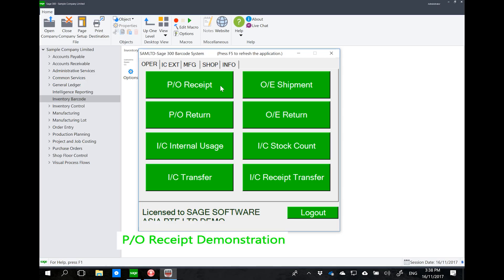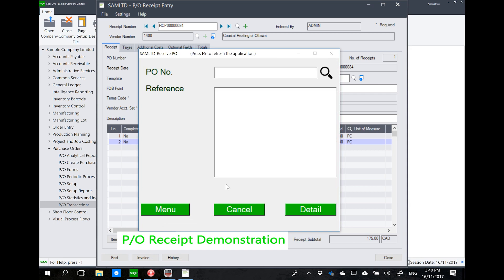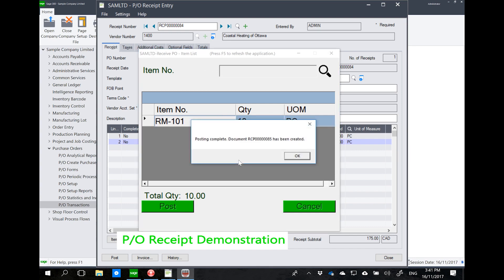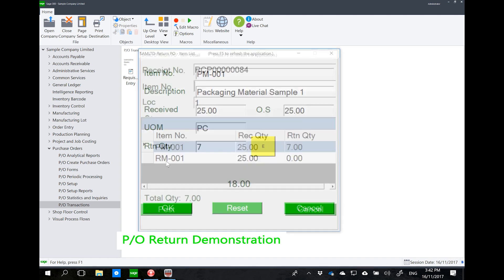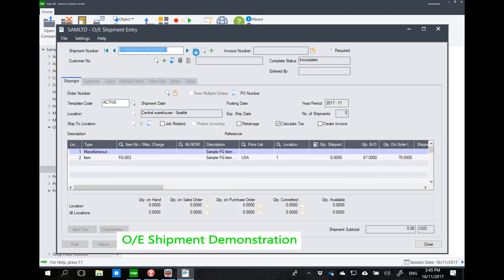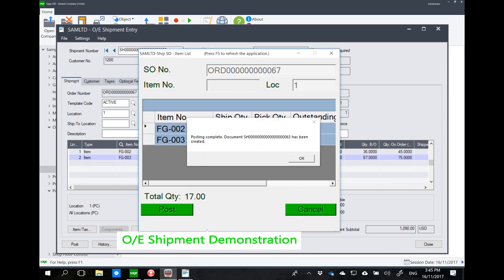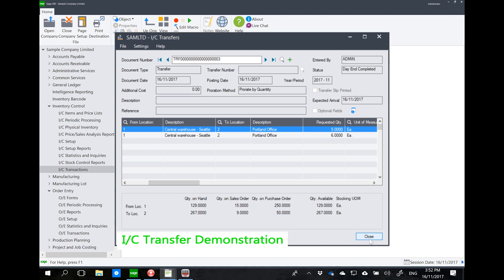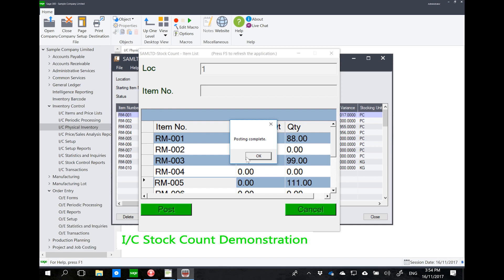Sage 300 AutoSimply Barcode Demo